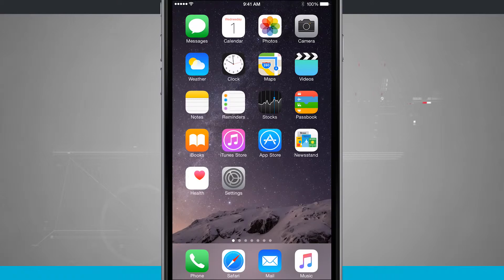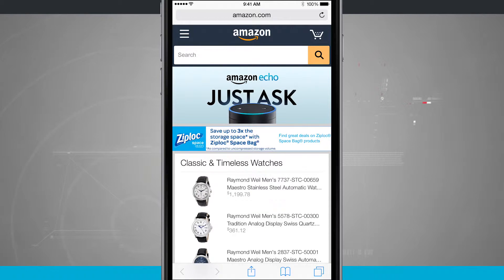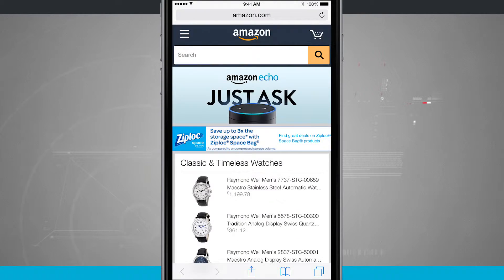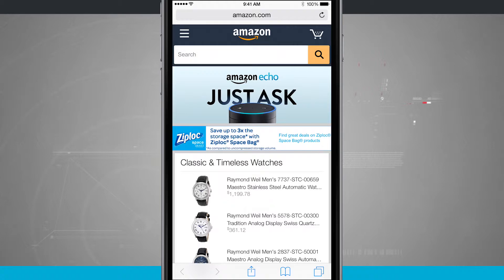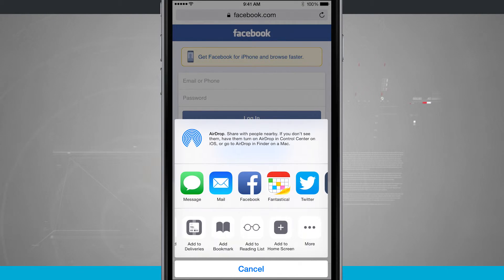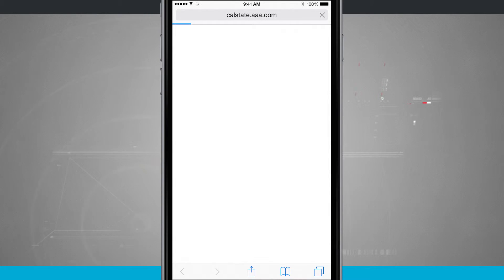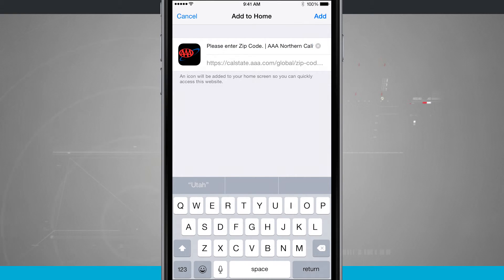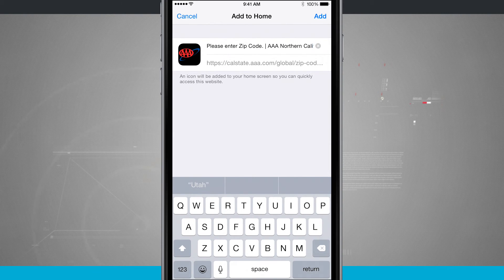iPhone 6 Plus Tips - How to Add a URL Shortcut to the Home Screen